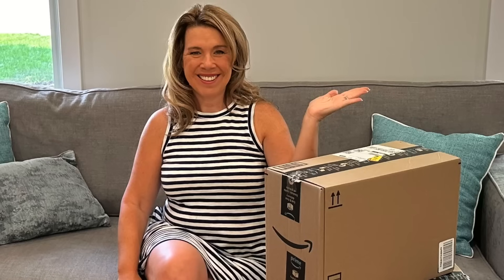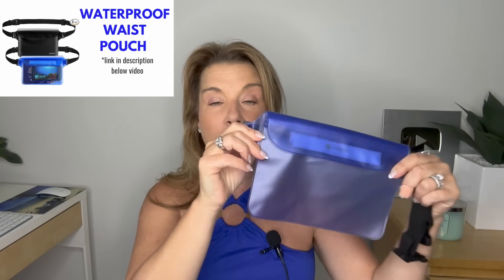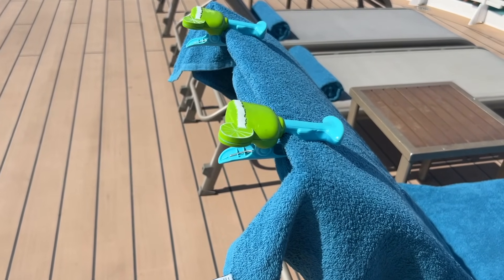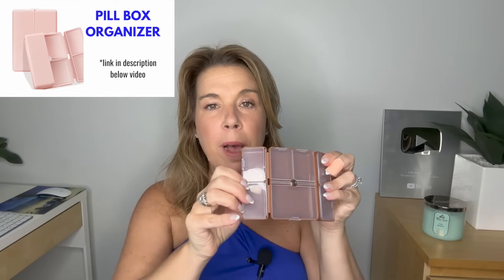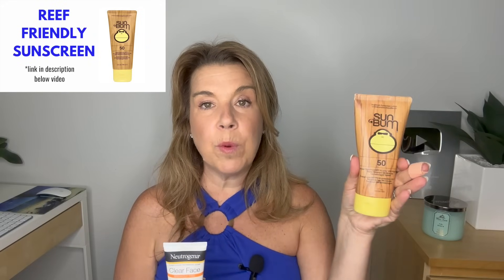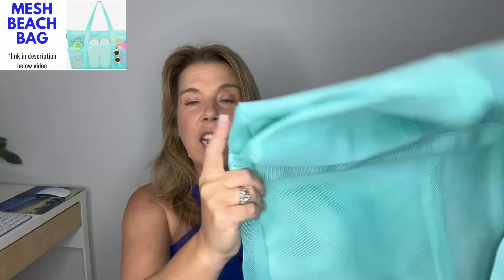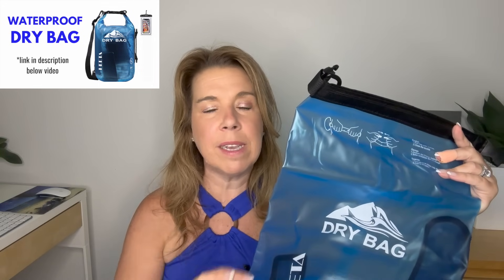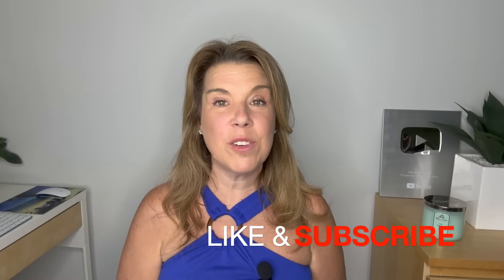35+ Summer Amazon Travel Essentials to Pack for Your Cruise 2024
Looking for travel essentials for your cruise in summer 2024? These amazon cruise essentials are perfect for Caribbean cruises, Bahamas, Bermuda & Mediterranean cruises. Use these amazon travel finds for beach days, shore excursions, pre-cruise hotel stays & sea days by the cruise ship pool!

In this video you'll find new travel essentials & gear to help make this your best summer vacation yet!

These summer travel essentials are part of my newest Amaon haul, including some new summer trends for cruises & vacations.

Microfiber towels
Beach blanket
Waterproof waist pouch
Waterproof phone case
Money belt
Travel adapter
Non-surge power cube
Body glide
Towel clips
Towel bands
Woven straw bag
Crochet bag
Sand off mitts
Beach clear pouches
IWalk charger
Power bank INUI
Pill box
Reef safe sunscreen
Aloe Vera
Tinted lip balm
Lip repair
Beach bag rubber tote (L)
Rubber beach bag (M)
Mesh beach bag
Water bottle (L)
Water shoes
Sun hat
Hat clip
Bottle covers
Foldable backpack
Dry bag
H sandal
The drop sandal
Long sleeve cover up (beach dress)
Lace cover up
Men's swimsuit
Men's linen shirt
Tropical shirt
Magnet hooks
Foldable hangers

CRUISE ESSENTIALS

Over door organizer
Cruise lanyards
Cruise card pouch (phone)
Passport wallet
Pop up hamper
Hanging toiletry bag
Collapsible water bottles
Compression packing cubes
Nautical carry-on bag
Carry-on bag
Weekender bag
Stripe beach bag
Night light
Travel clock
Makeup mirror

Please note that I am unable to give personal cruise & travel advice. If you leave a comment I try my best to answer.

ABOUT ME
Hi! I'm Ilana! I live in Montreal, Canada with my husband Frank. We can often be found dreaming about & planning future cruises, ideally to hot & sunny destinations!

Please note that I do not sell cruises on Life Well Cruised. I share my own opinions, personal experiences & info with other cruise travellers, which I hope can be helpful. Please contact your travel agent or cruise line for advice & information specific to your booking.

Some of the B-Roll footage: Courtesy of RCCL